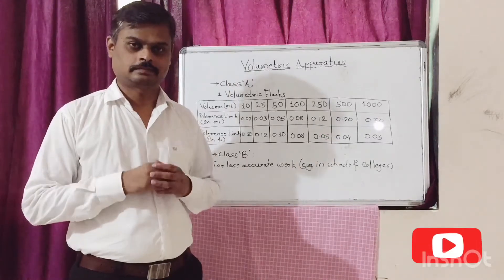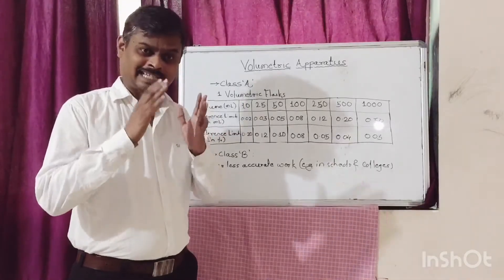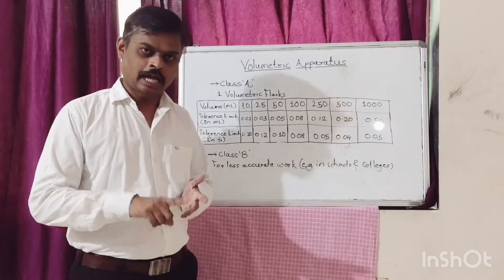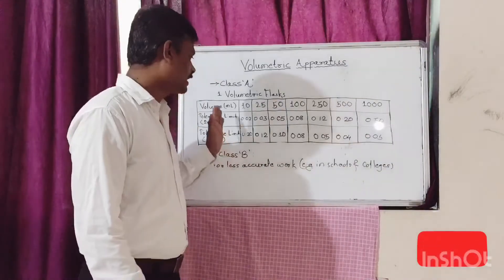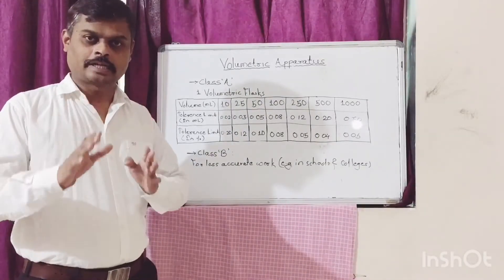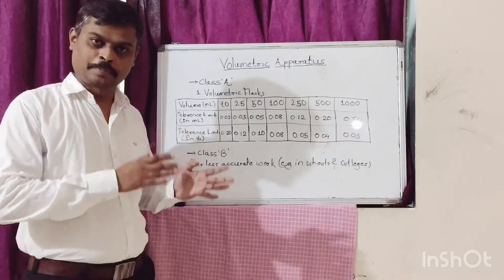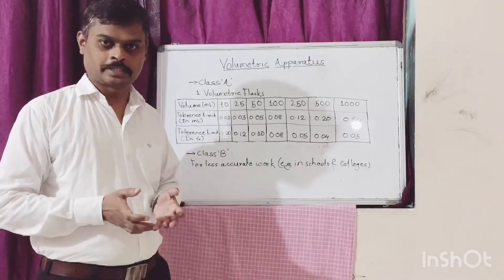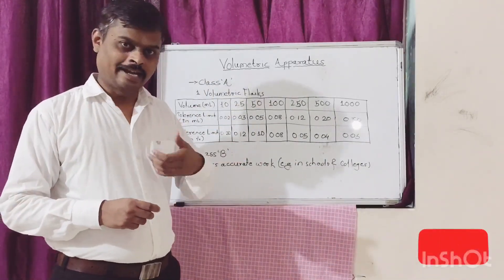Volumetric Apparatus (Types, Selection & Usage)